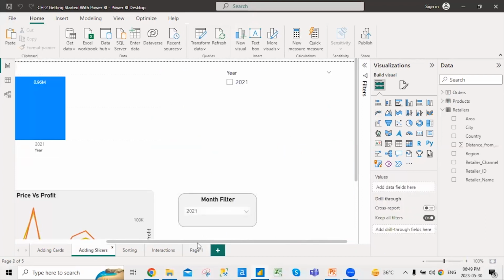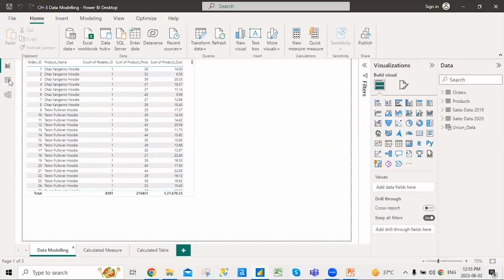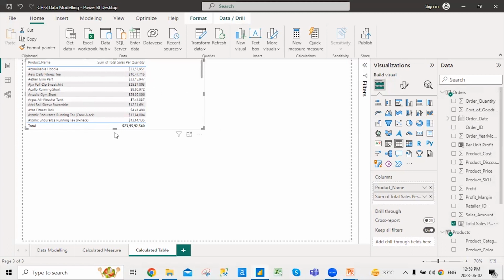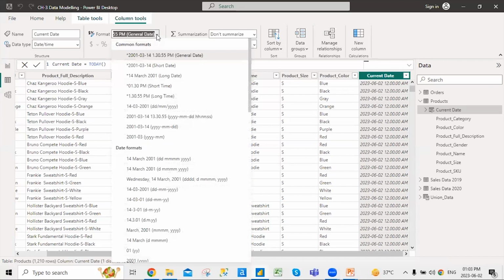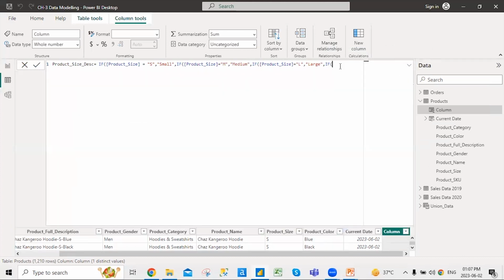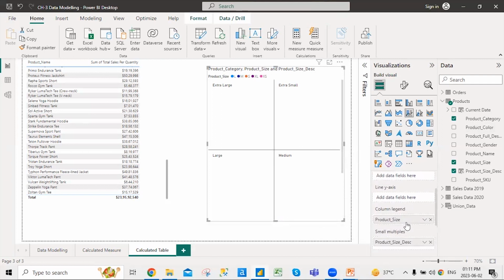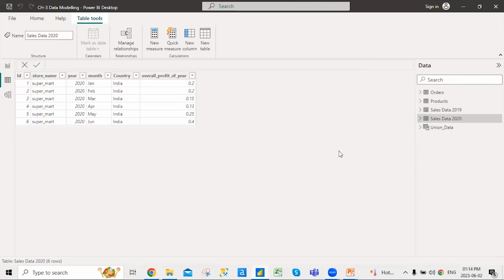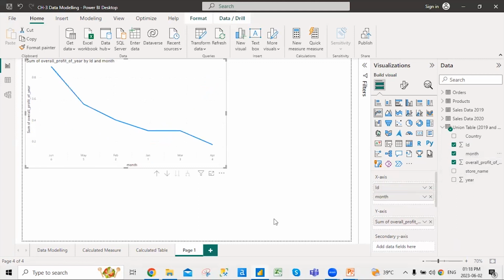Power BI Service Dashboard | Power BI Tutorial | Power BI Service - HKR Trainings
🌐 Unlock the potential of Power BI Service Dashboards with this in-depth video! Learn how to publish, share, and collaborate on dashboards in the cloud using Power BI Service. 📊 Discover how to set up interactive, real-time dashboards and make data-driven decisions on the go. 🚀 Whether you're new to Power BI or a seasoned user, this tutorial will help you maximize the Power BI Service. Watch now to take your analytics to the next level!

00:00:00 Power BI Service Dashboard
00:02:00 Power BI Service Introduction
00:03:06 Text Functions In Power Query
00:09:52 Data Functions In Power Query
00:21:30 Number Functions Power Query
00:22:18 Appending Files and Tables

🗝️ Key Features

👉  Flexible Timings.
👉  Customize Course.
👉  24/7 Support.
👉  Achieve Certification.